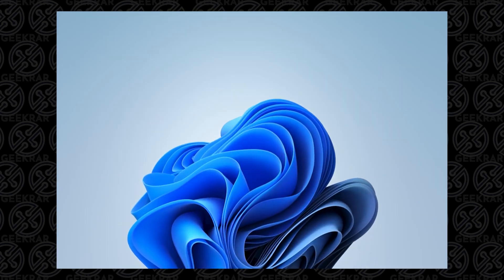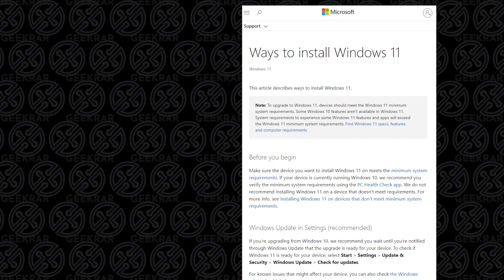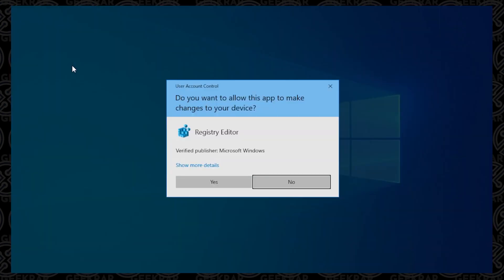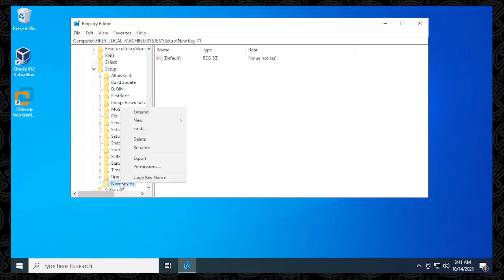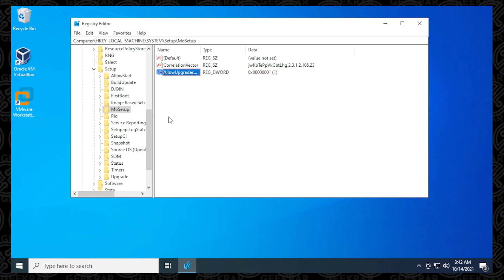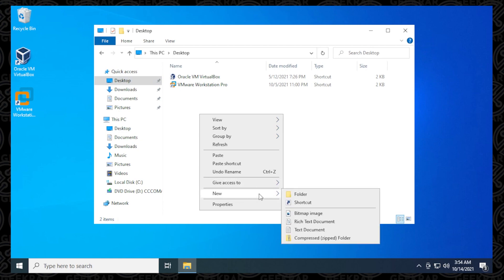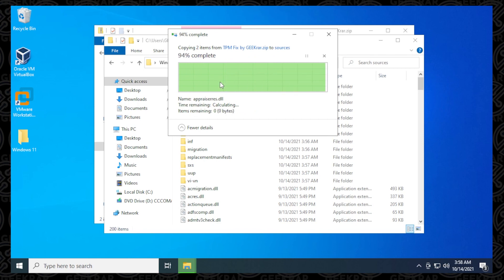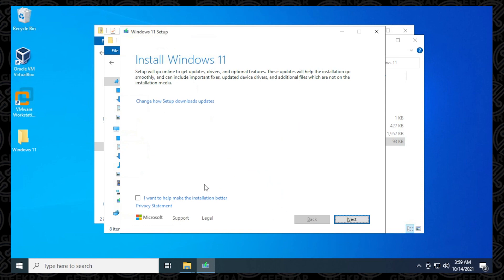Windows 11 Bypass TPM 2.0 [ Secure BOOT ] | Install Windows 11 without TPM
In this video, i will walk you through the steps of Windows 11 Bypass TPM methods. Both fixes require just a couple steps and you can install windows 11 without TPM. Everything you require to complete the steps will be listed below

Video Notes
PowerShell command for TPM status
get-tpm

Method 1- Registry Edit
DWORD (32-bit) Value
Name: AllowUpgradesWithUnsupportedTPMOrCPU
Value: 1

Time Stamps
0:00 Intro
0:17 Brief TPM explanation
0:57  Check TPM Status
1:25 Method 1, Registry Edit
3:16 Method 2, Overwrite Source file
4:56 Run Windows Setup

Helpful Links for Windows 11

Make A Request!

DOGE: DQNagpAaa8WRENNyqEhwCerinHxxnXf8ef
REDD: Rd1qSN9CB5n34oMWKPPktPky2HYUB6ZSNj
RVN : RQNEfC8RLdhS9DWBq8AdG7Go4uQSkJvDpm
XRP : rw75N3V4zkmoVdsSJzNkvCMVkjmErKyEDo